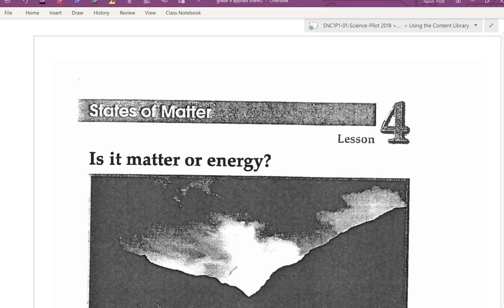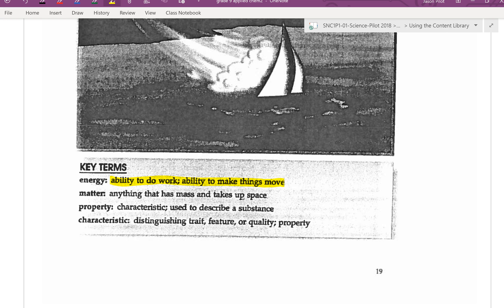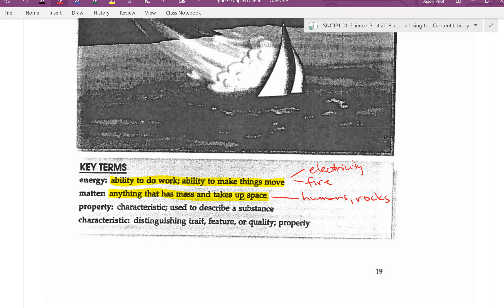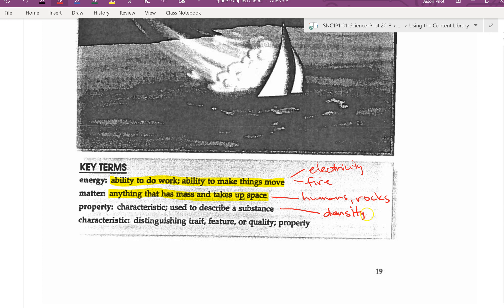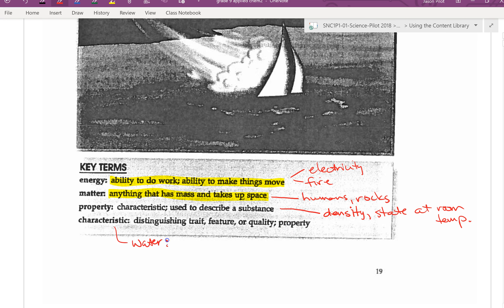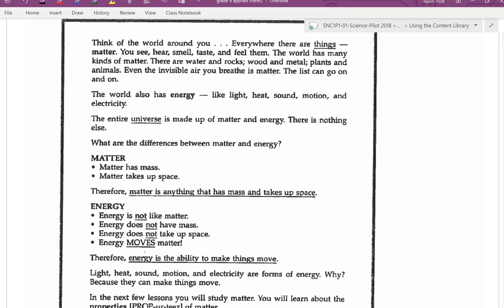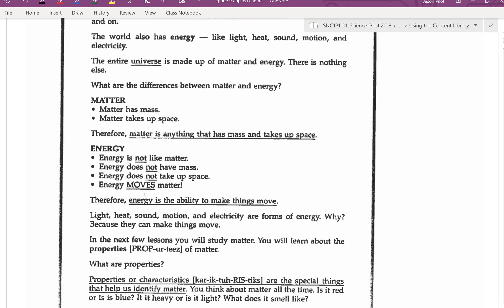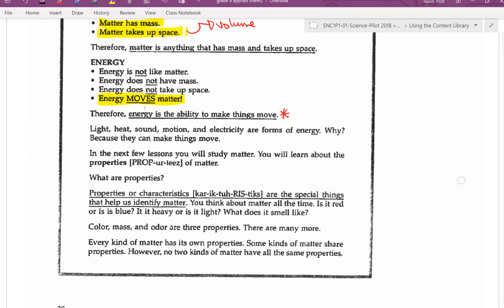States of Matter Lesson4